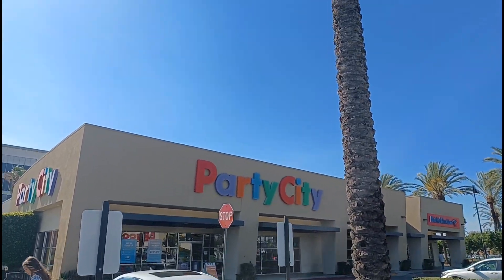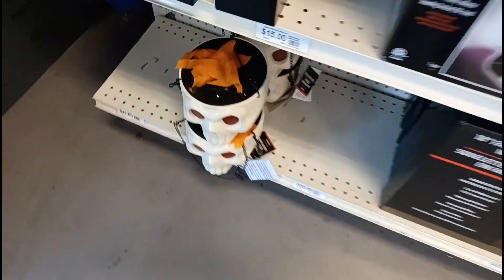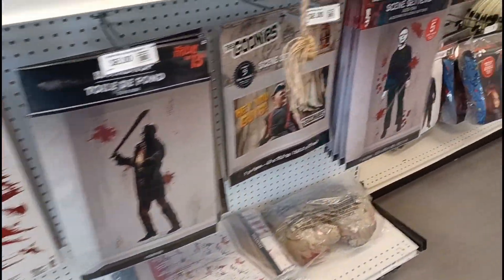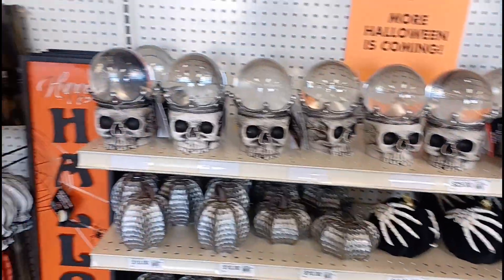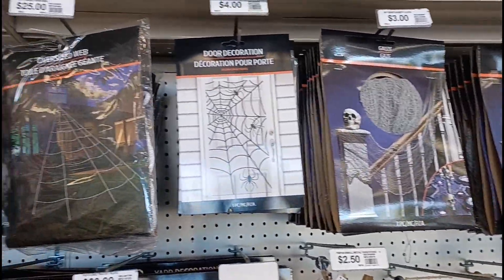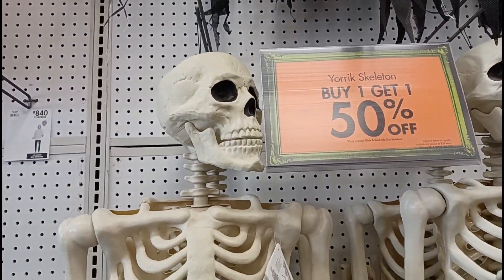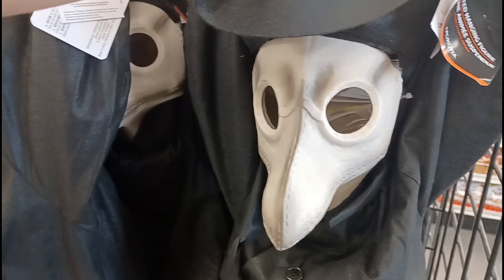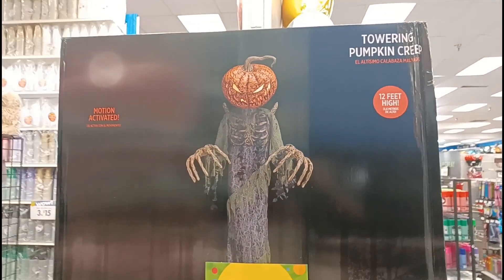Massive Halloween Animatronics At Party City In Anaheim California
today I went to party city in Anaheim California to see all their new halloween decorations. They didn't have much out yet. But bieng from Canada, it was cool to see different stuff than what we have up here!

other channels: @AlexTheBrickGuy @AmusementParkFan